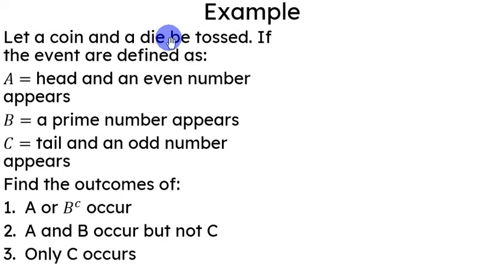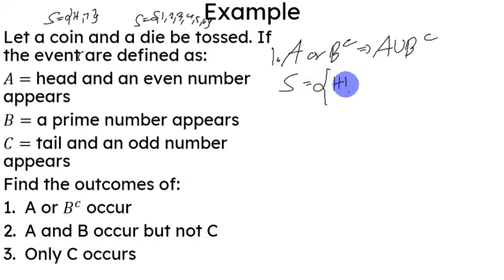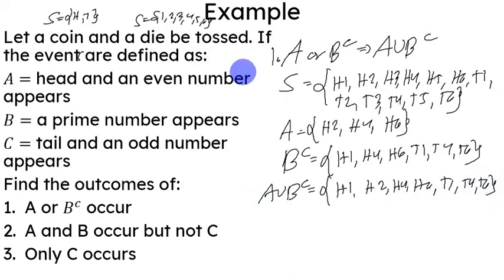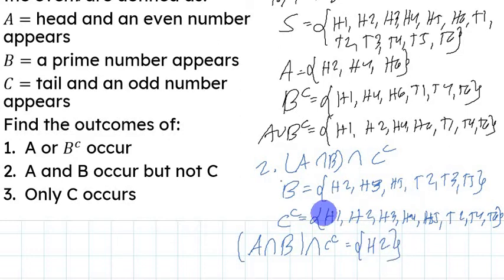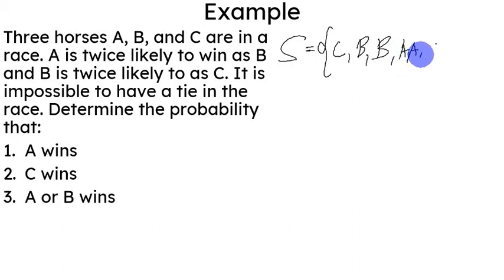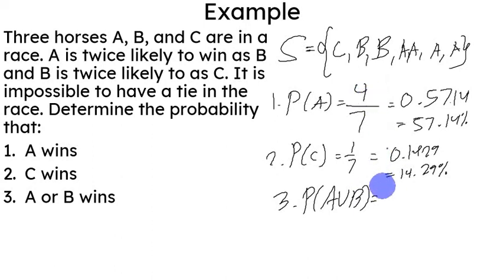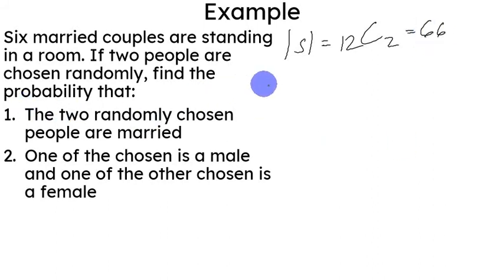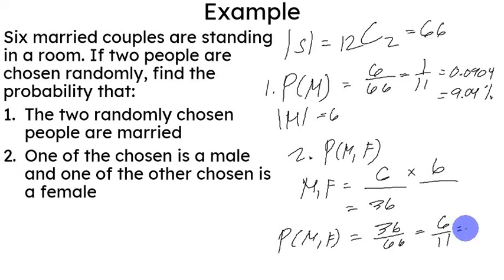Properties of Probabilities: Sample Problems